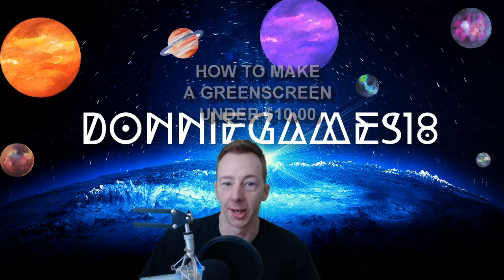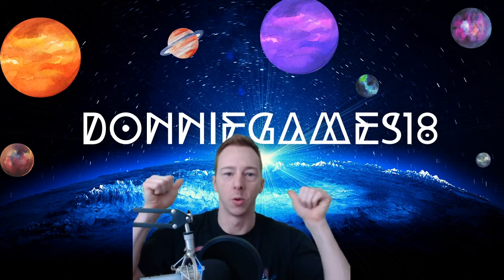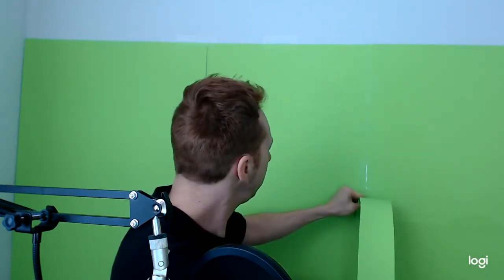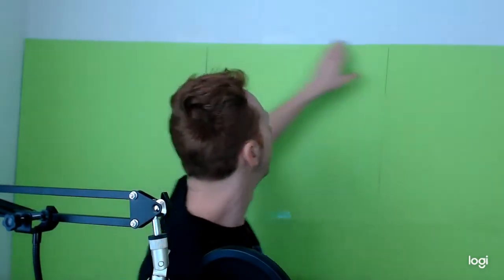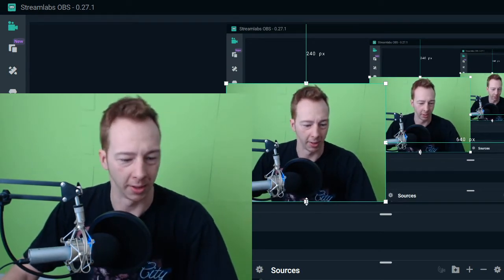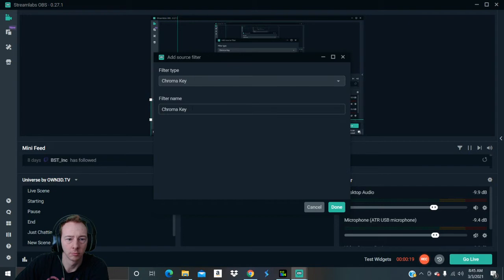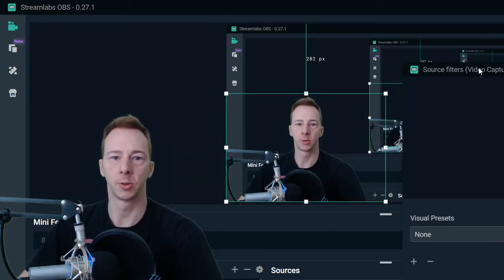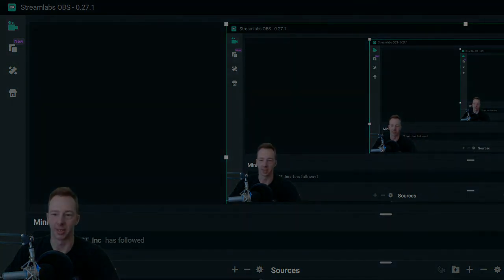How To Make A Green Screen Under $10.00 Dollars and Use it on Streamlabs OBS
In this how to tutorial video, I show you How To Make A Green Screen Under $10.00 Dollars and Use it on Streamlabs OBS

Intro is From Introchamp.com

Love Streamlabs OBS?